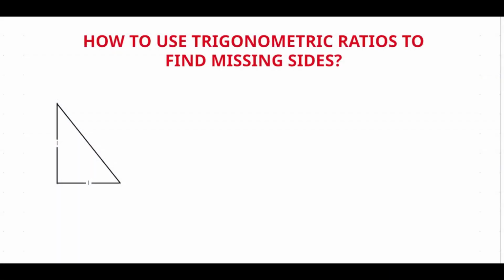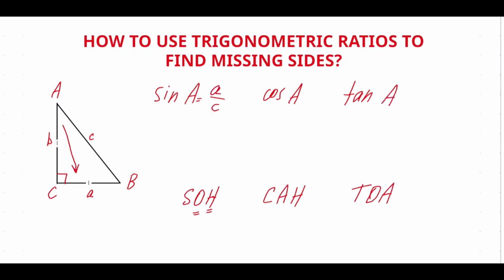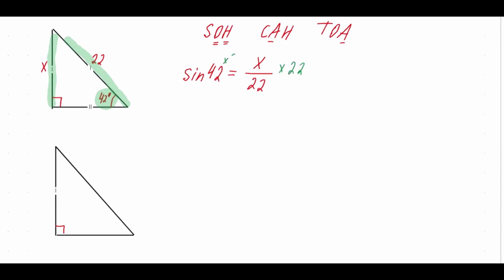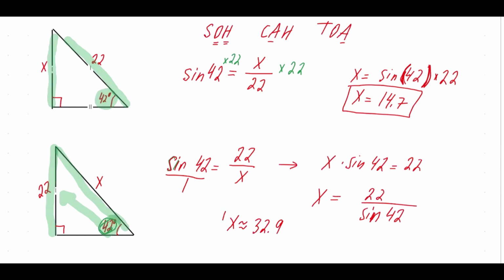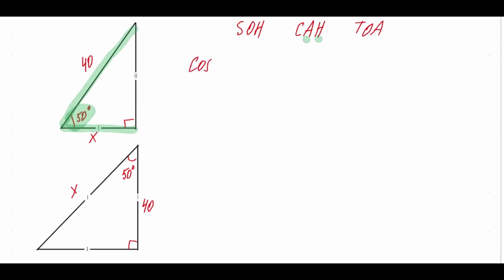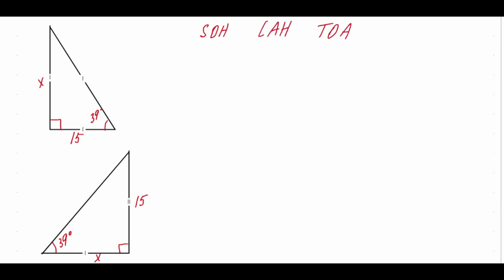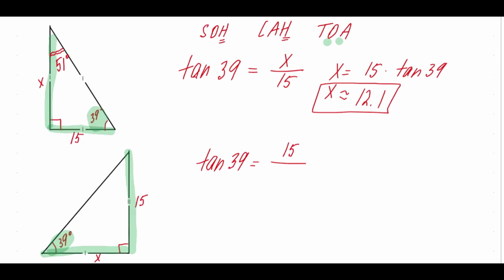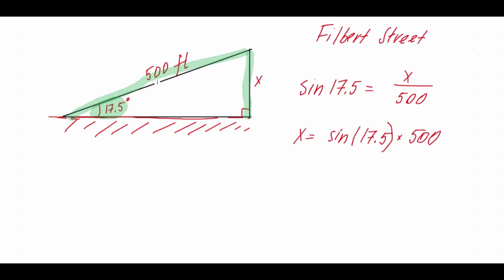How to Use Trigonometric Ratios to Find Missing Sides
Geometry.
Using trigonometric ratios (sin, cos, and tan) to find missing sides of a right triangle.
Sine, Cosine, and Tangent (SOH CAH TOA)